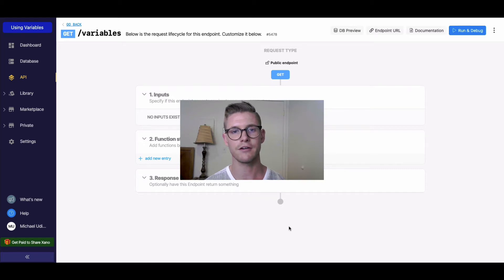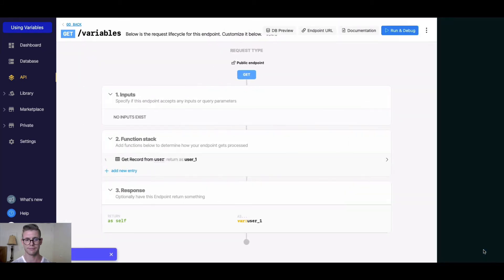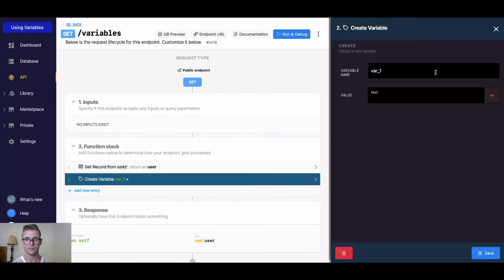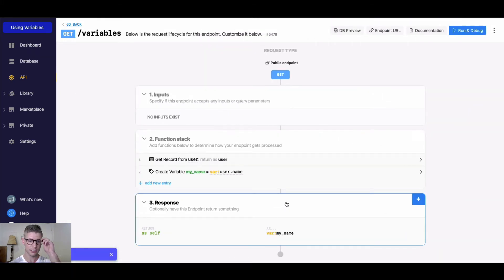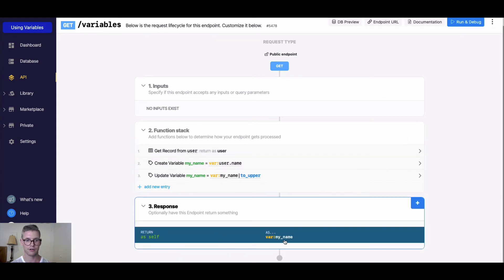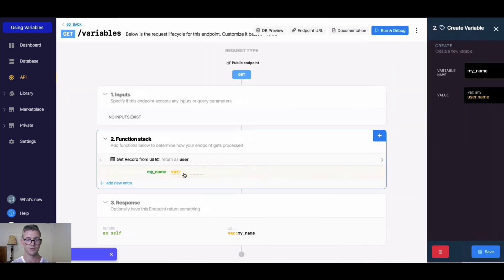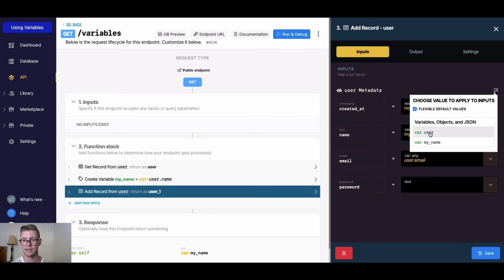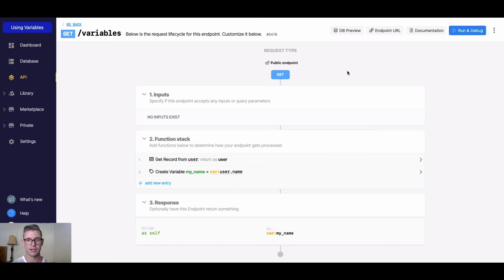How to pass data in the function stack using variables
Almost every function in Xano outputs it's data into a variable. In the function stack, you can reference variables in other functions in order to extract or manipulate the data however you'd like.